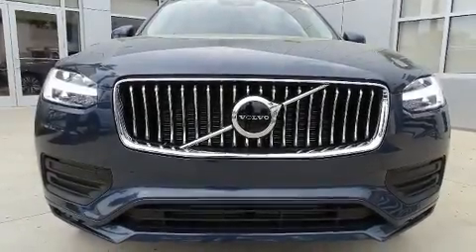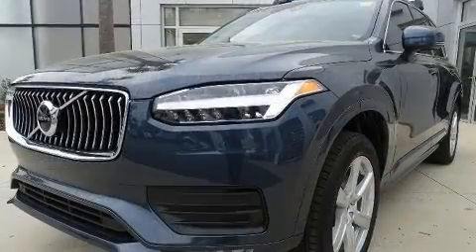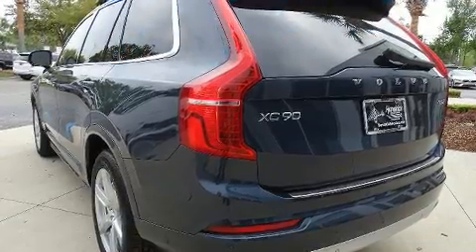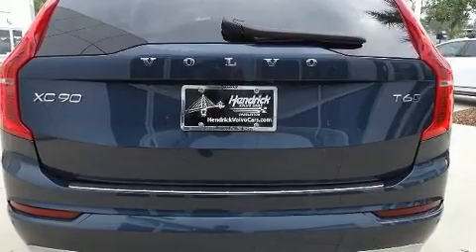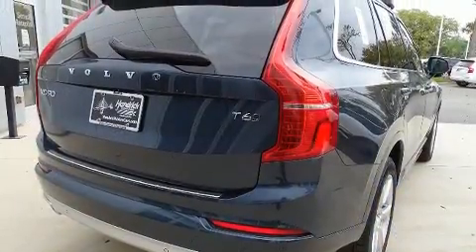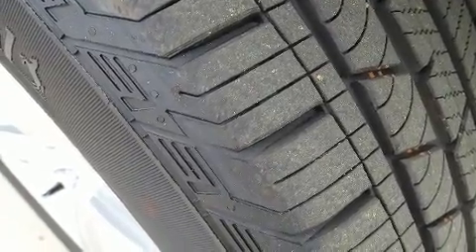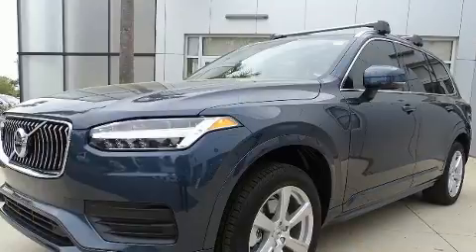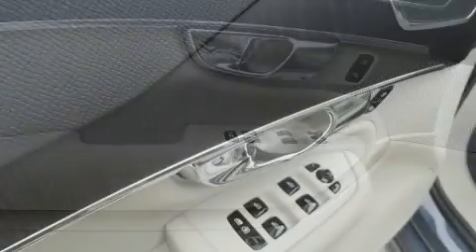2020 Volvo XC90 T6 Momentum 7 Passenger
You can expect a lot from the 2020 Volvo XC90. Smooth gearshifts are achieved thanks to the efficient 4 cylinder engine, and for added security, dynamic Stability Control supplements the drivetrain. A turbocharger is also included as an economical means of increasing performance. Volvo prioritized practicality, efficiency, and style by including: leather upholstery, a blind spot monitoring system, automatic dimming door mirrors, front dual-zone air conditioning, tilt steering wheel, a power rear cargo door, and seat memory. For drivers who enjoy the natural environment, a power moon roof allows an infusion of fresh air. Volvo ensures the safety and security of its passengers with equipment such as: dual front impact airbags with occupant sensing airbag, front side impact airbags, traction control, brake assist, anti-whiplash front head restraints, a security system, an emergency communication system, and 4 wheel disc brakes with ABS. When road conditions become unpredictable, rely on all wheel drive to maintain outstanding control. You will have a pleasant shopping experience that is fun, informative, and never high pressured. Please don't hesitate to give us a call.